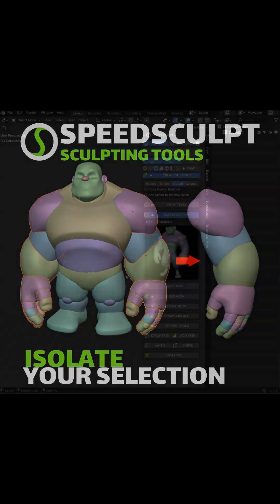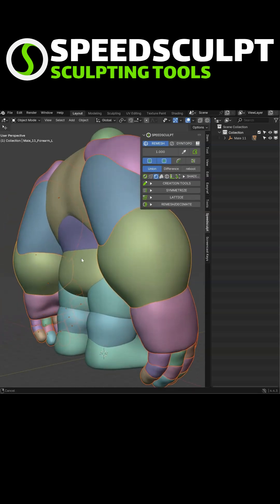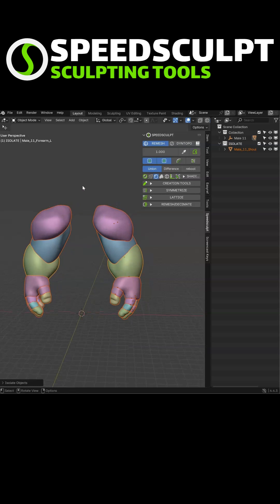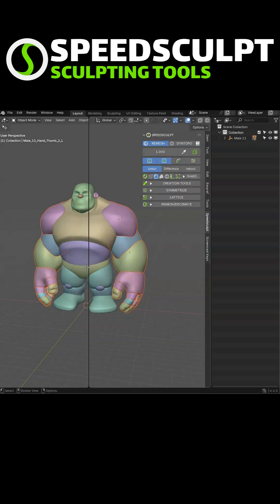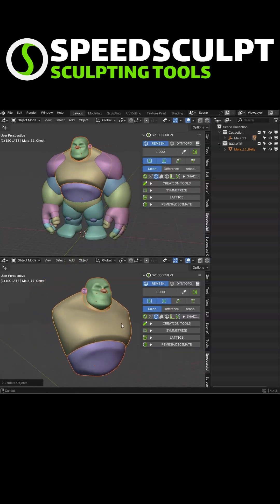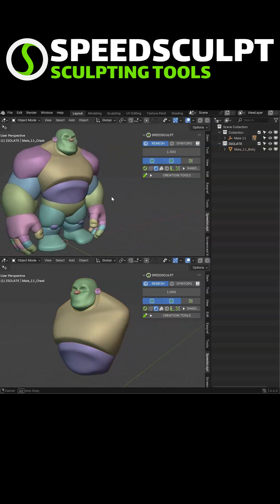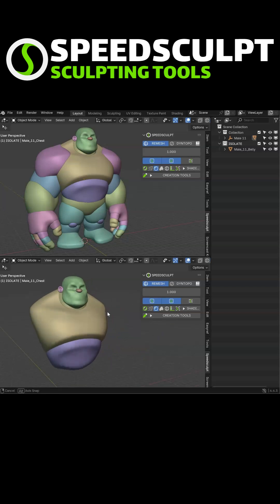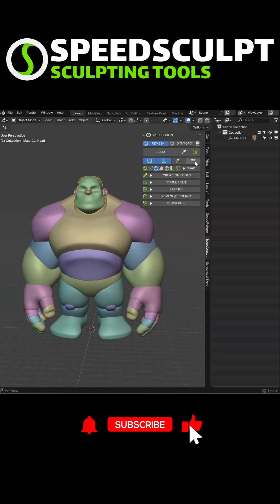Speedsculpt - Isolate Tool